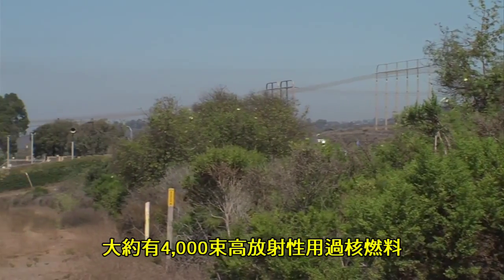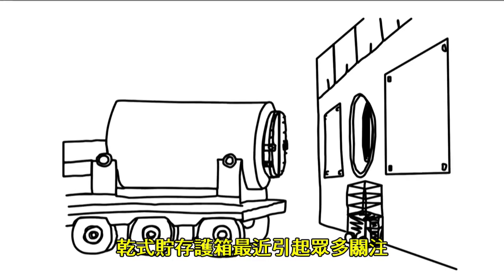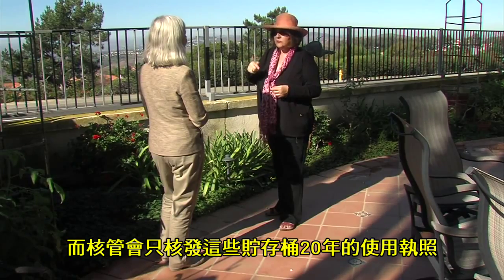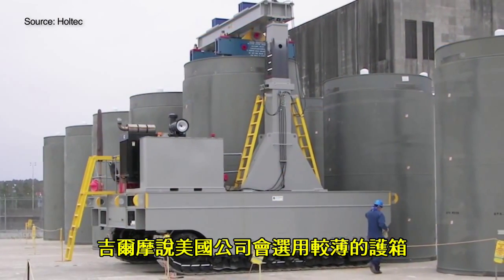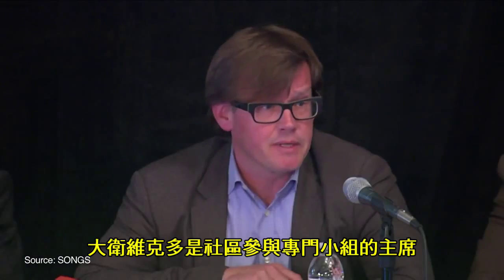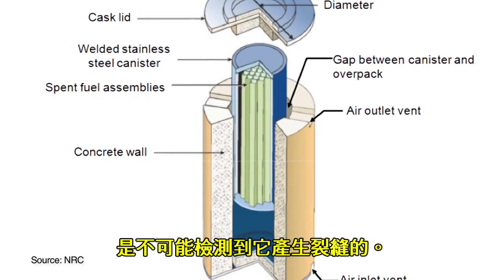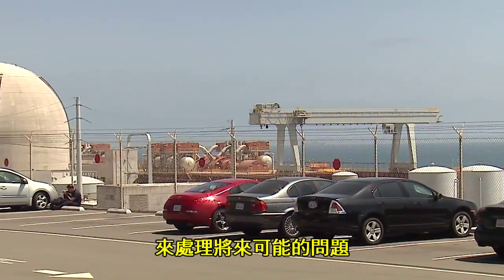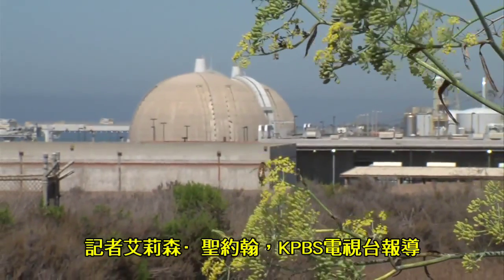聖奧諾弗雷核電廠的用過核燃料中期貯儲計劃讓當地居民憂心忡忡